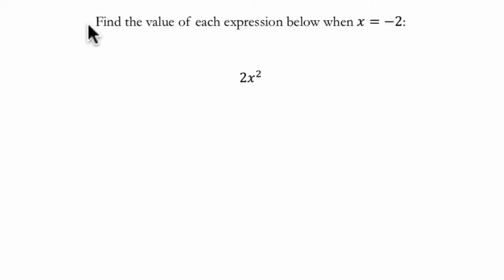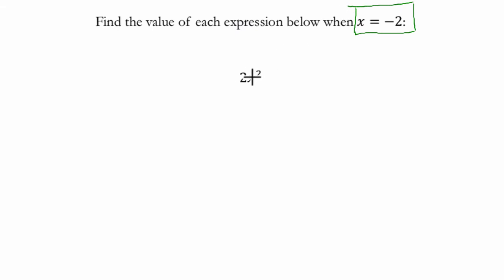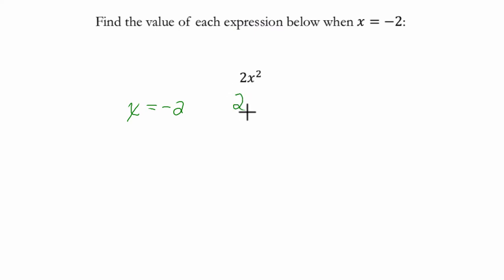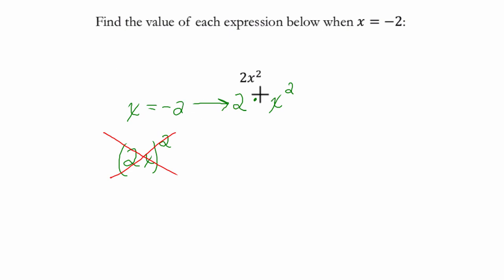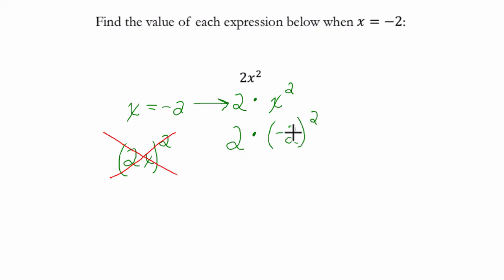Substitution Basics 1